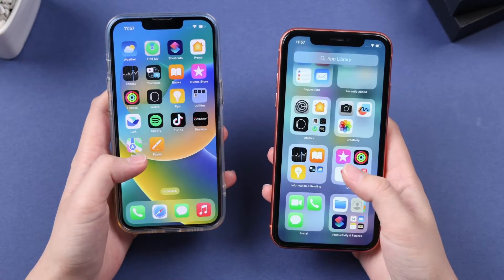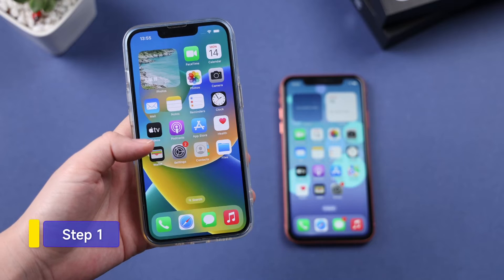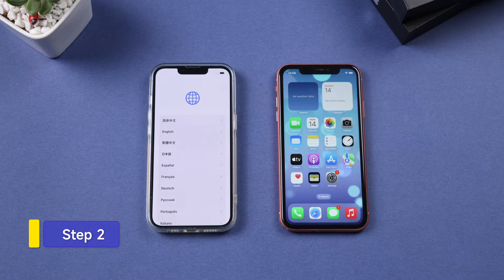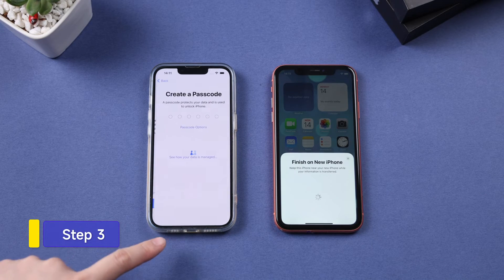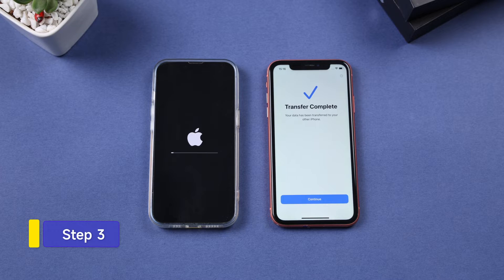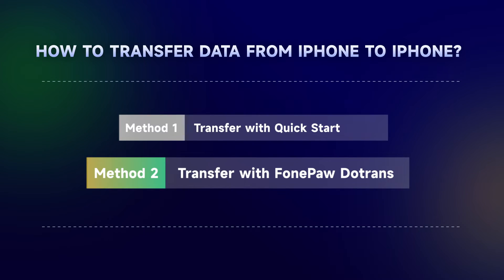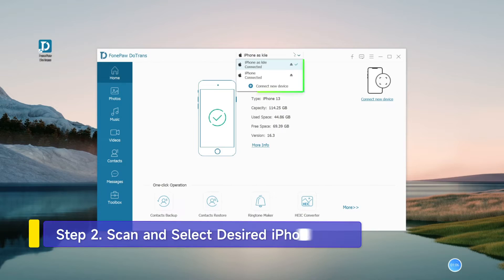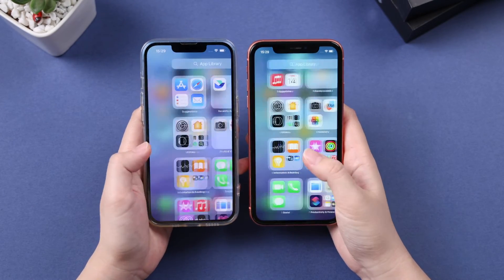How to Transfer Data from iPhone to iPhone without iCloud [2 FAST WAYS] Transfer Data Wirelessly!!!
This video will tell you 2 ways on how to transfer data from iphone to iphone without icloud and also a way on how to transfer data from iphone to iphone after setup or transfer iphone data wirelessly!

Timestamps
0:00 How to transfer data from iphone to iphone without resetting
0:15 Method 1. Transfer with Quick Start
1:04 Whats bad about transferring data with Quick Start
1:13 Method 2. Transfer with FonePaw Dotrans

What about your precious data when switching to a new iPhone?
It can be overwhelming to think about hours of manual transfer, potential data loss, and simply running out of iCloud storage.
Fear not, we can offer you two easy methods!

🌟Brilliant features of FonePaw DoTrans
 - Transfer files among iOS, Android, and Windows PC fast
 - Copy photos, contacts, and messages in one click
 - Transfer, manage and back up important files without hassles
 - Fully compatible with Android 12